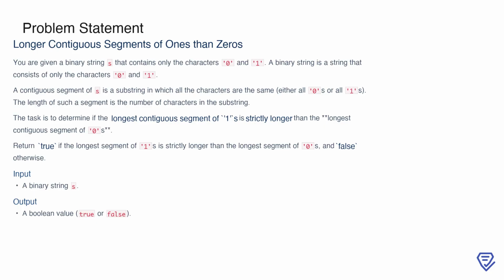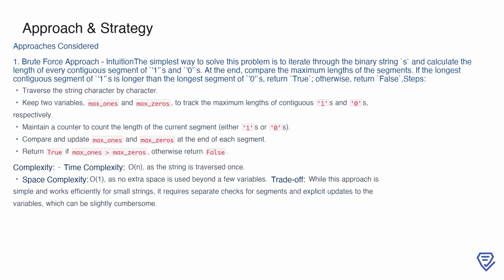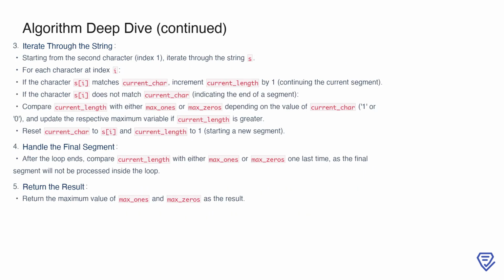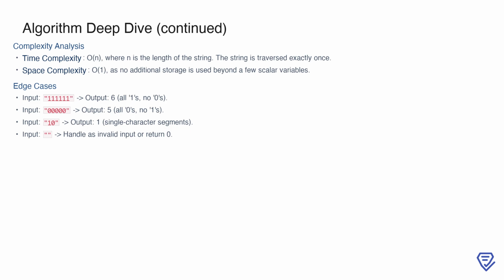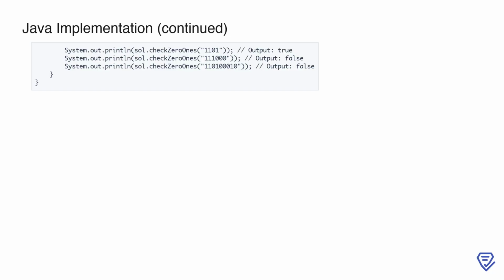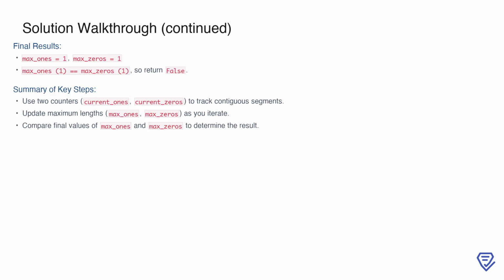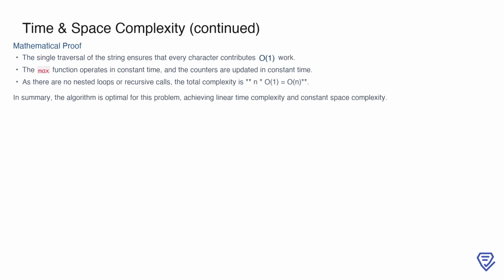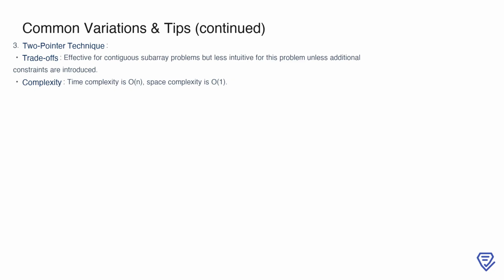LeetCode 1869: Longer Contiguous Segments of Ones than Zeros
Difficulty: Easy

📚 Topics: Array, Math, Sliding Window, String

⏱️ Timestamps:
00:00 - LeetCode 1869: Longer Contiguous Segments of Ones than Zeros
00:17 - Problem Statement
01:00 - Problem Statement (continued)
01:27 - Problem Statement (continued)
02:00 - Problem Statement (continued)
02:30 - Problem Statement (continued)
03:10 - Approach & Strategy
04:16 - Approach & Strategy (continued)
05:21 - Approach & Strategy (continued)
06:24 - Algorithm Deep Dive
07:19 - Algorithm Deep Dive (continued)
08:16 - Algorithm Deep Dive (continued)
09:16 - Algorithm Deep Dive (continued)
10:17 - Algorithm Deep Dive (continued)
11:11 - Python Implementation
12:28 - Java Implementation
13:24 - Java Implementation (continued)
14:07 - Solution Walkthrough
14:53 - Solution Walkthrough (continued)
15:35 - Solution Walkthrough (continued)
16:33 - Solution Walkthrough (continued)
17:19 - Solution Walkthrough (continued)
17:57 - Time & Space Complexity
18:46 - Time & Space Complexity (continued)
19:25 - Time & Space Complexity (continued)
20:33 - Time & Space Complexity (continued)
21:15 - Common Variations & Tips
22:11 - Common Variations & Tips (continued)
23:11 - Common Variations & Tips (continued)
24:15 - Common Variations & Tips (continued)
24:56 - Conclusion
25:12 - Thank You!